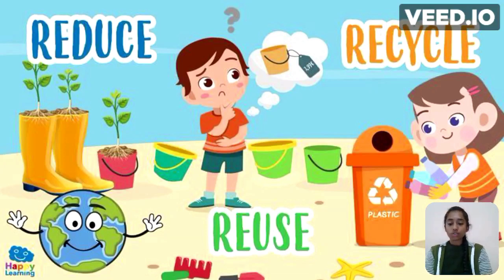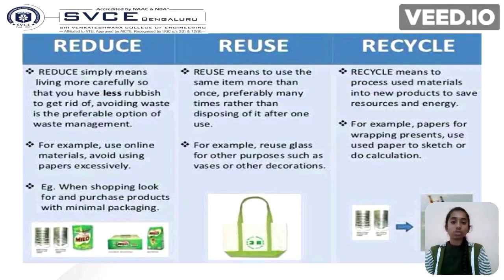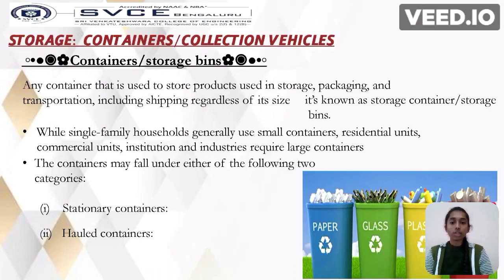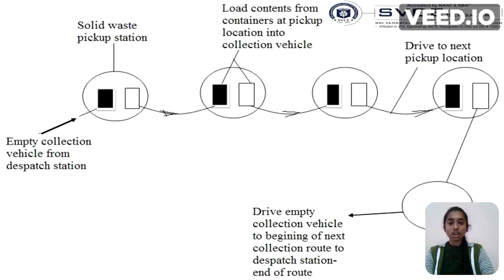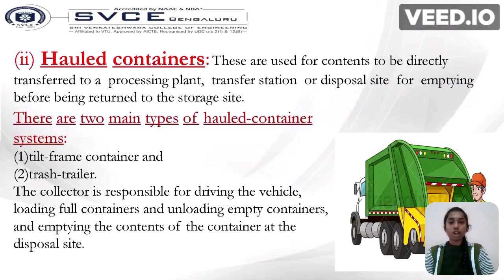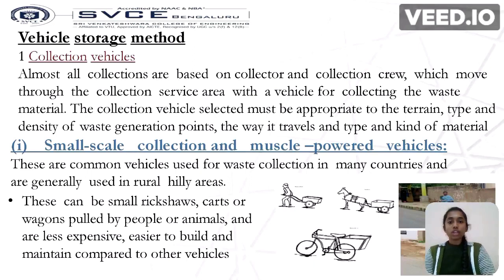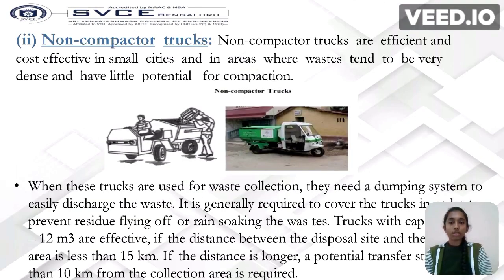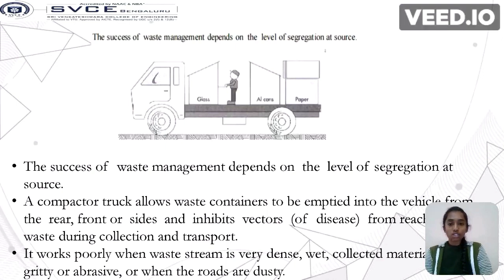Waste management (Components of waste management and container bin/vehicle storage method)